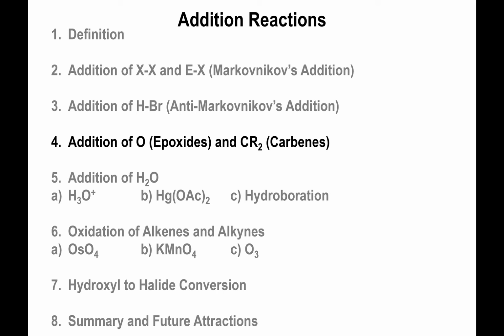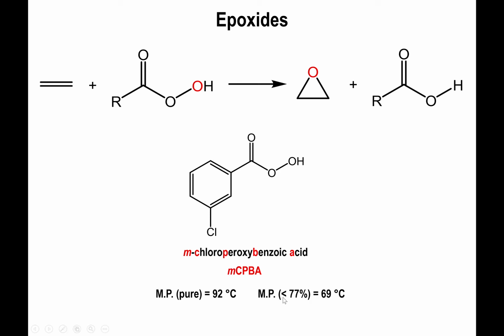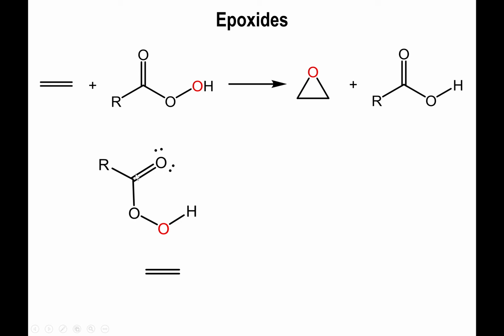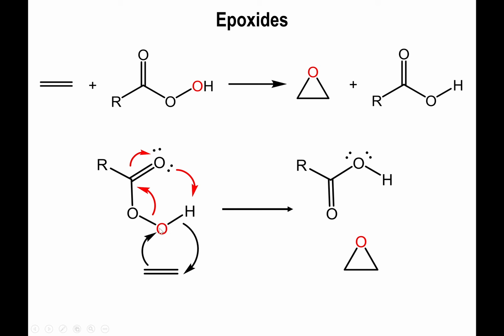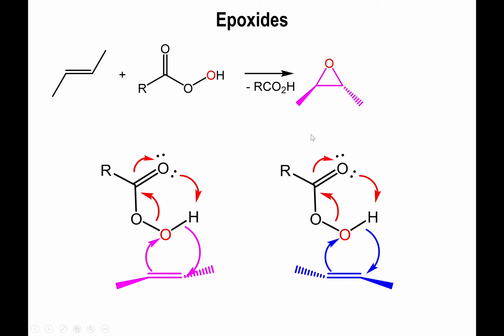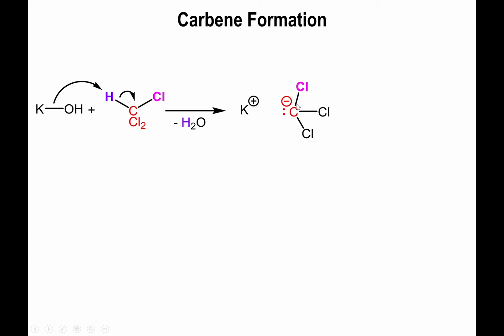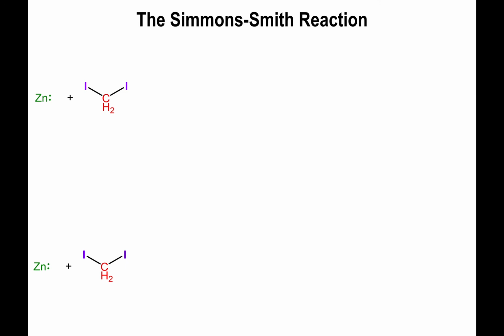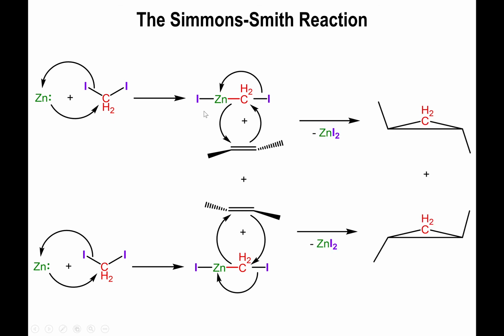Lec11 - Epoxidation of Alkenes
In this video we talk about how to form epoxide rings by the use of m-CPBA, the treatment of chloroform with hydroxide and the Smith-Simmons reaction.